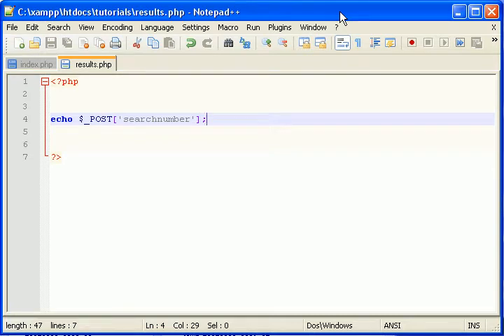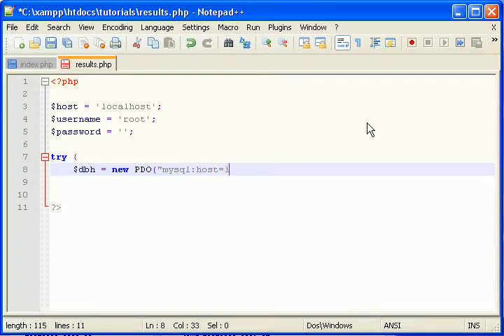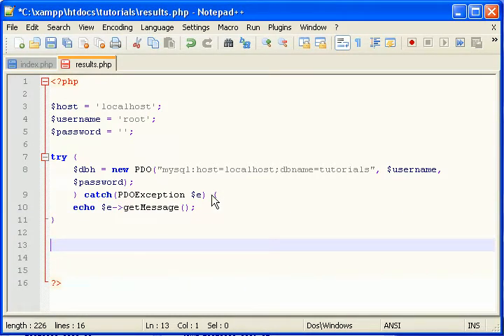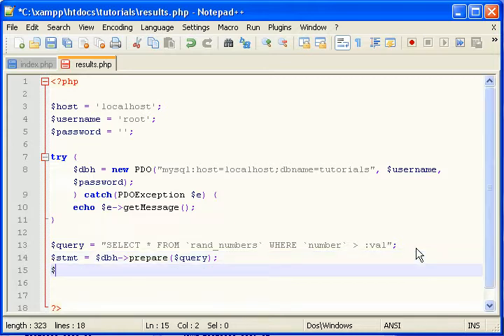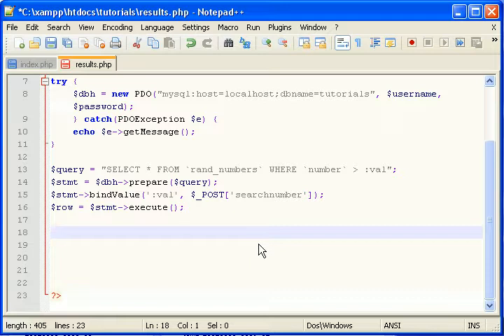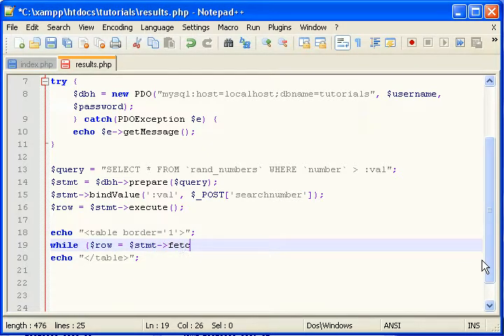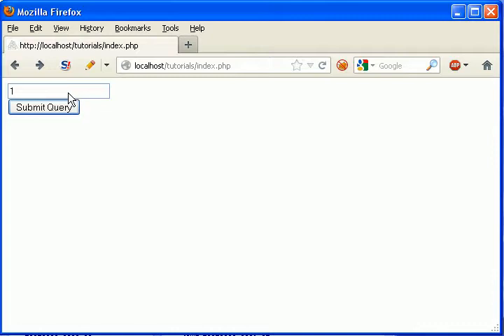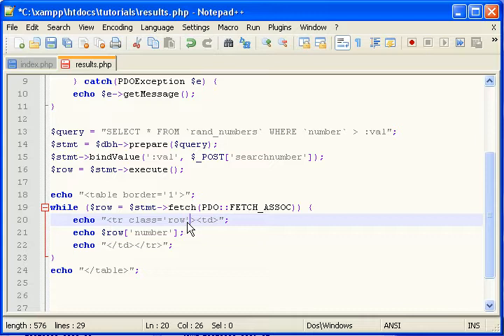MySQL Pagination with PHP & jQuery (Part 2 of 7)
Connecting to the database; writing a query; outputting results.